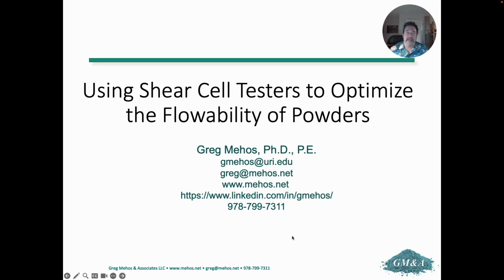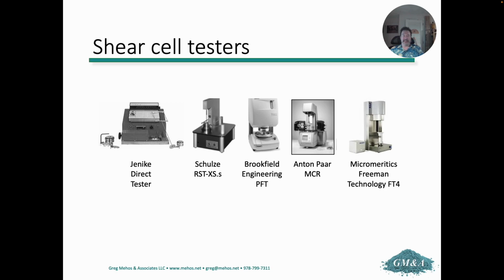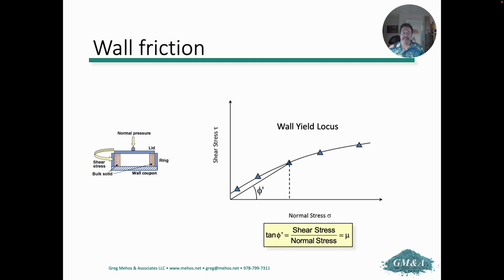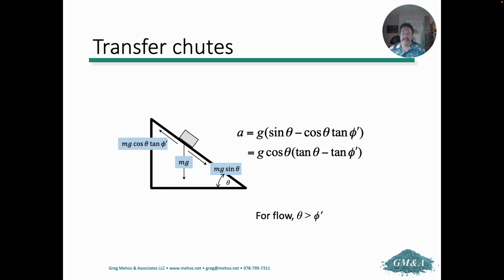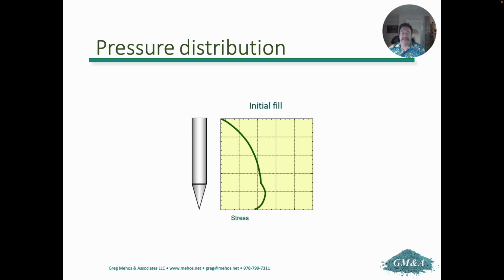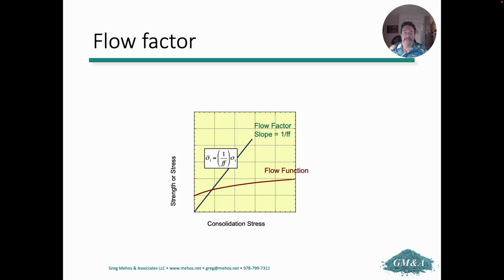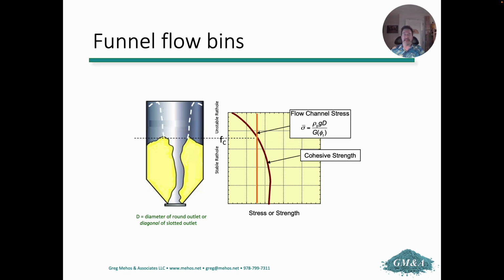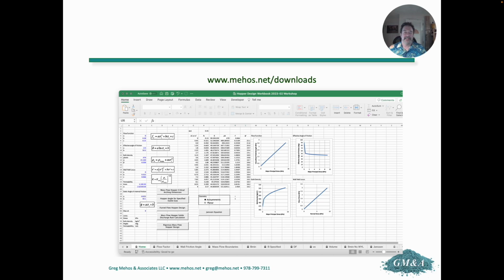Using Shear Cell Testers to Optimize the Flowability of Powders